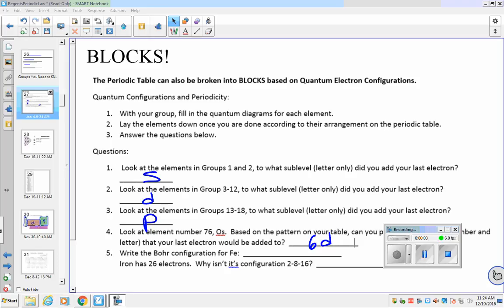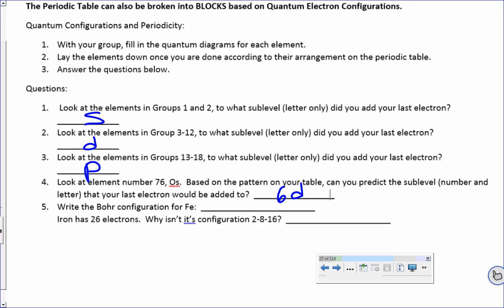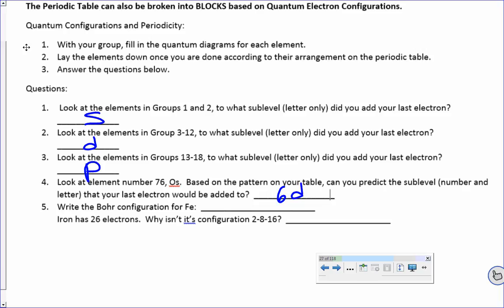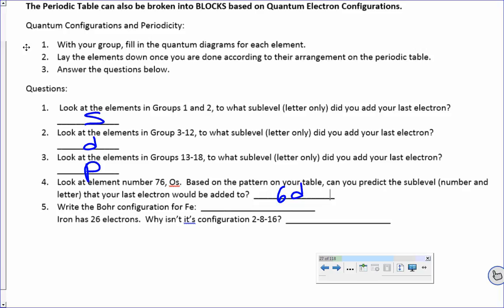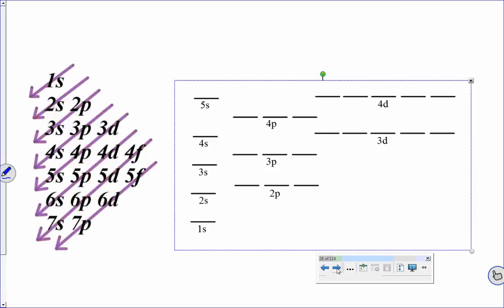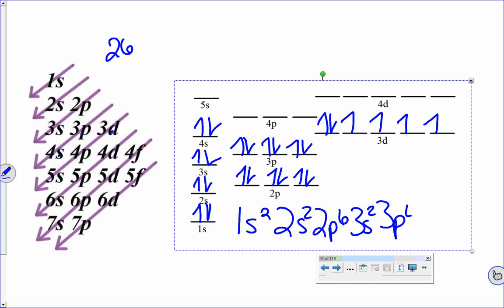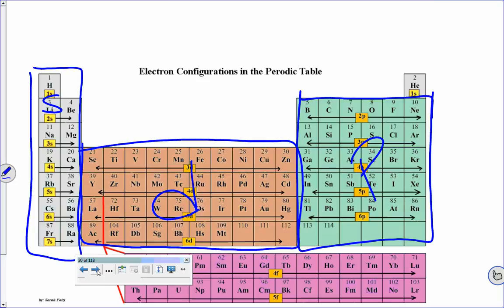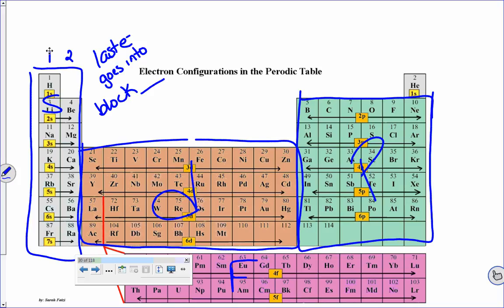Periodic Table Quantum Blocks